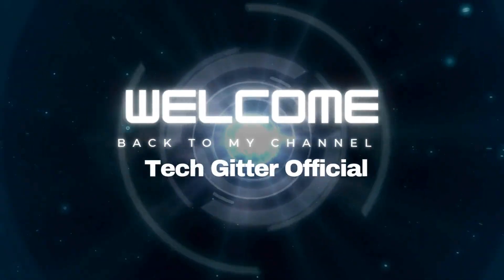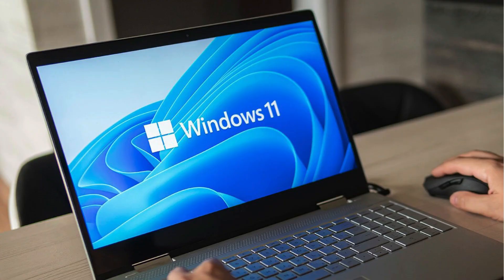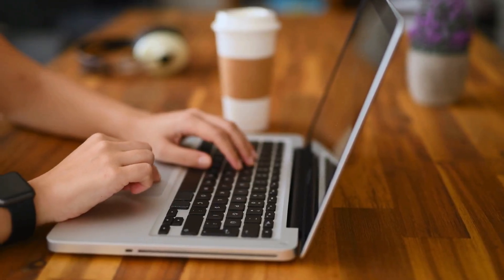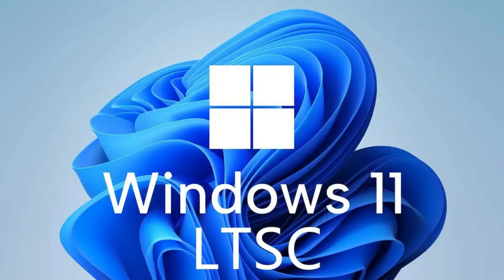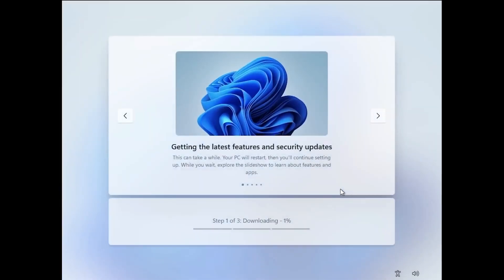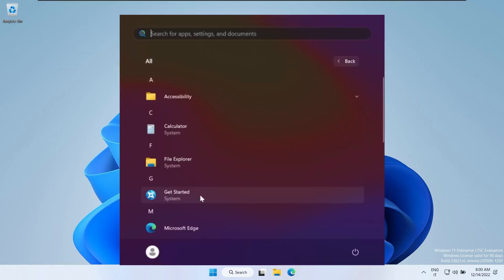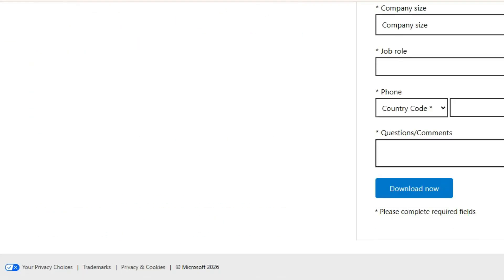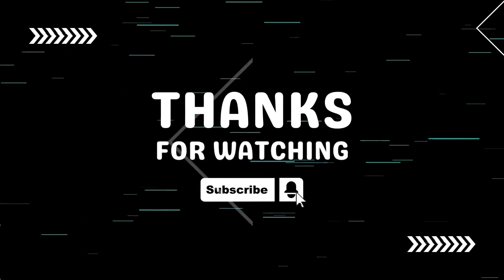Why Windows 11 LTSC Is the Best Windows Version to Use in 2026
Are you still using the regular Windows 11 versions and wondering if there’s a better alternative? In this video, we dive deep into Windows 11 LTSC (Long-Term Servicing Channel) and why it’s quickly becoming the go-to choice for professionals, gamers, and power users in 2026.

We’ll cover:

Faster Performance: How LTSC avoids unnecessary background updates and bloatware.

Stability & Reliability: Why this version is perfect for long-term, uninterrupted use.

Minimal Updates: Focus only on security and critical fixes, not constant feature changes.

Better for Work & Gaming: Reduced system resource usage for smoother performance.

If you want a Windows experience that’s fast, stable, and less annoying, this is the version to consider in 2026.